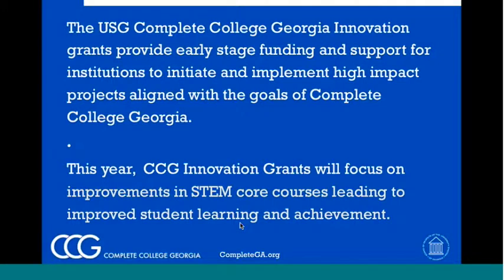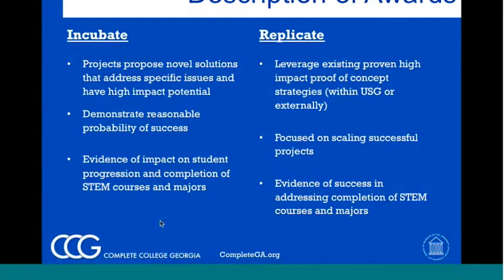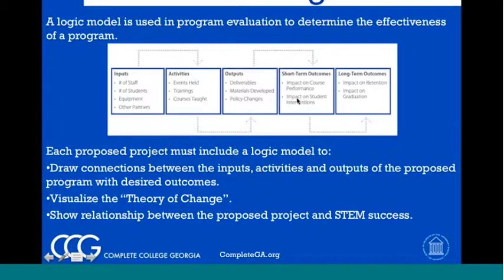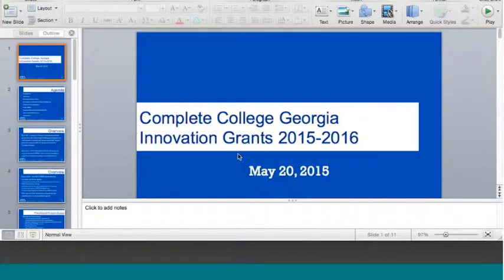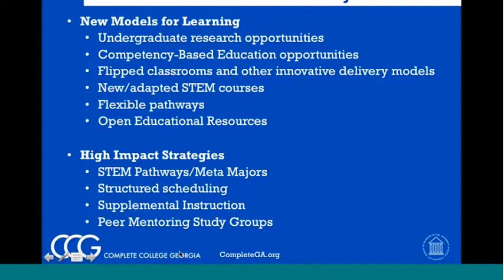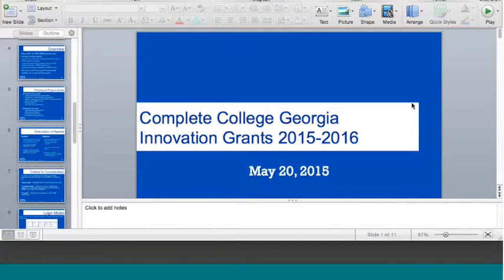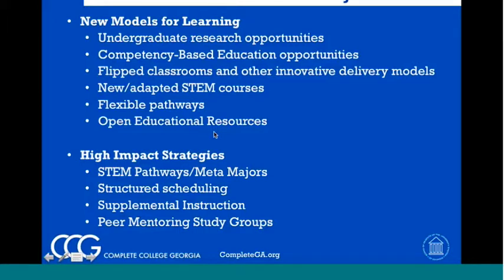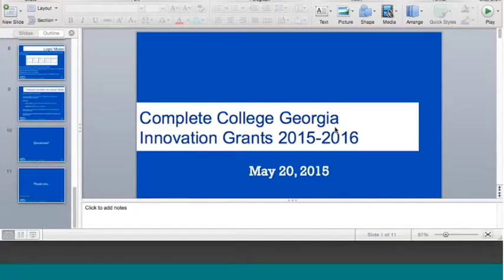STEM Innovation Webinar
Webinar for the 2015 STEM Innovation Grants from the University System of Georgia.